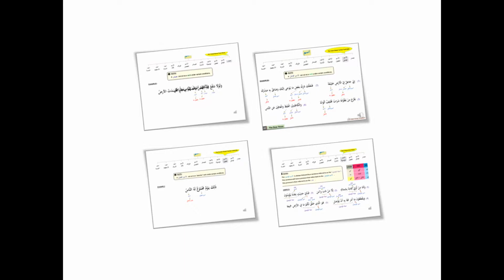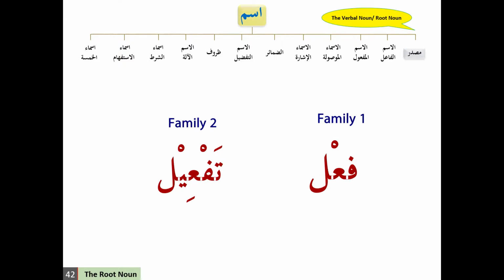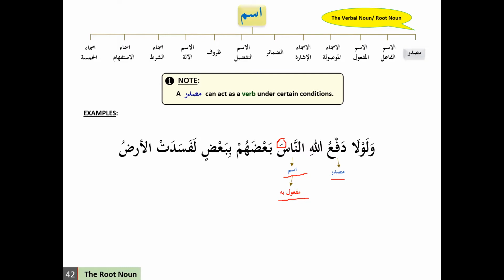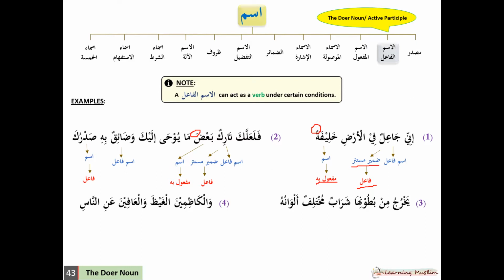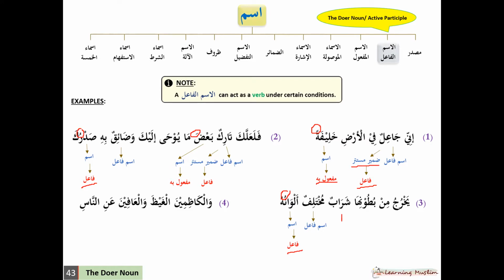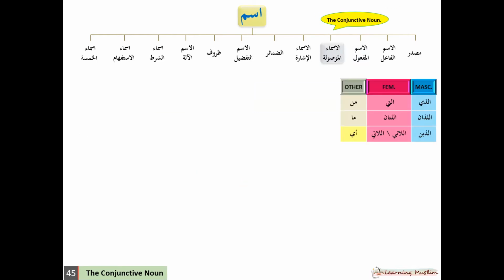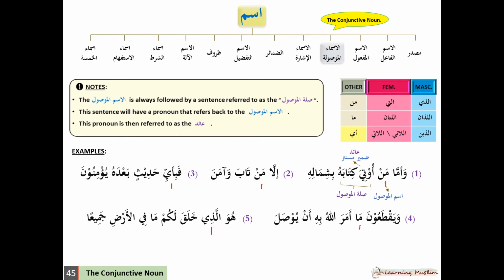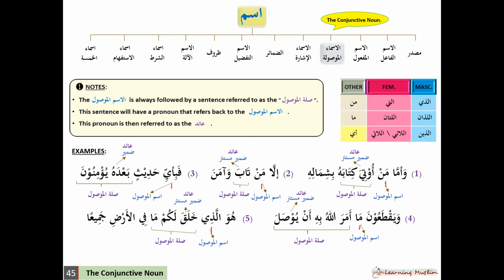Nahw Lesson: 13 (types of nouns 1)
In this video, we briefly discuss the مصدر (verbal noun), اسم فاعل (doer noun), اسم مفعول (passive noun) and اسم موصولة (conjunctive noun).